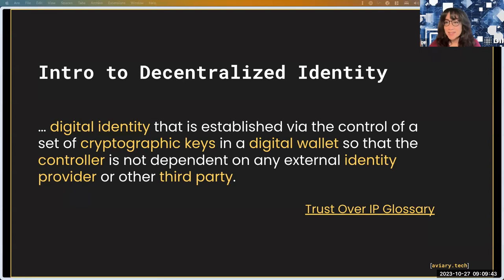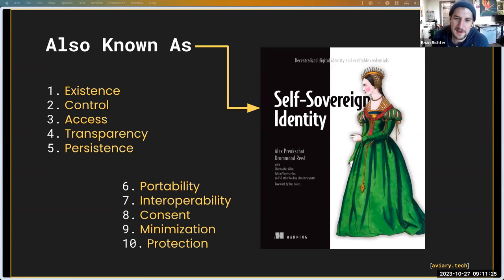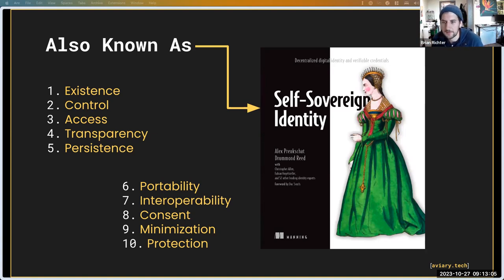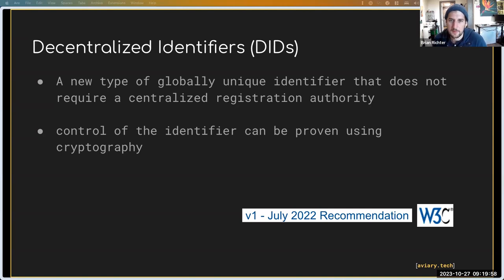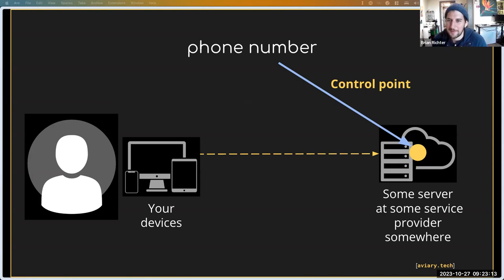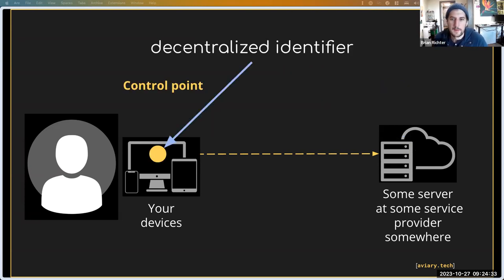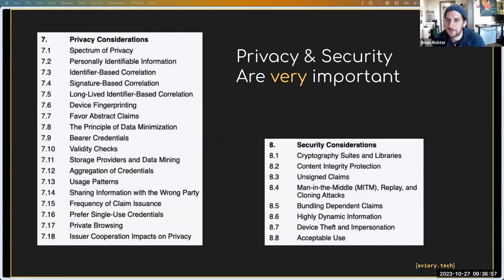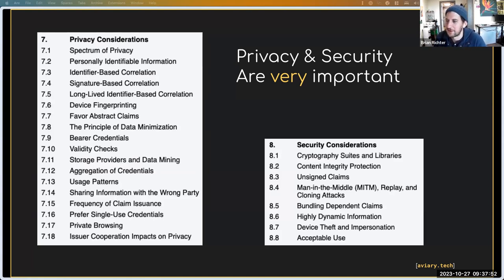An Introduction to Decentralized Identity with Brian Richter of Aviary Tech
This was an educational session of the Decentralized Identity Foundation's (DIF) Hackathon October 26th - December 1st 2023

We were happy to welcome Brian Richter, founder of Aviary Tech and co-organizer of the did:hack hackathon. Brian is an active member of the DIF community and gave this insightful overview of decentralized identity followed by a lively discussion.